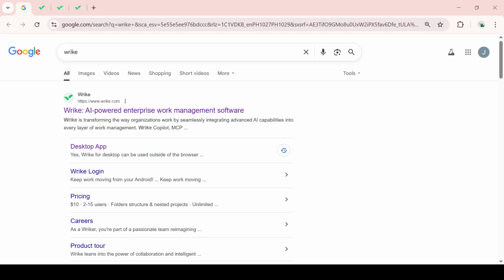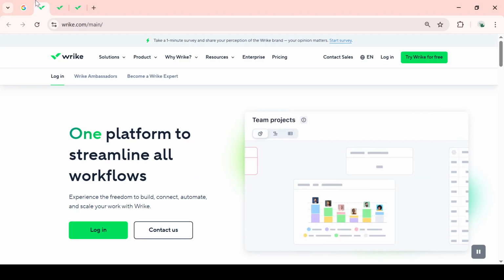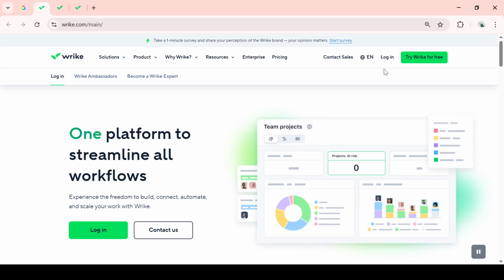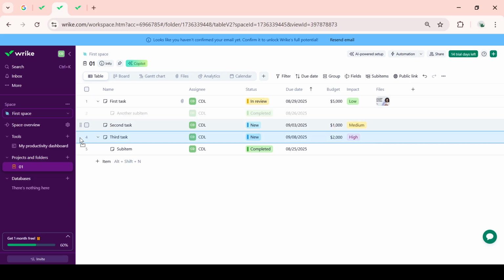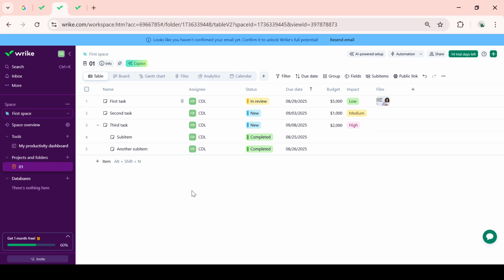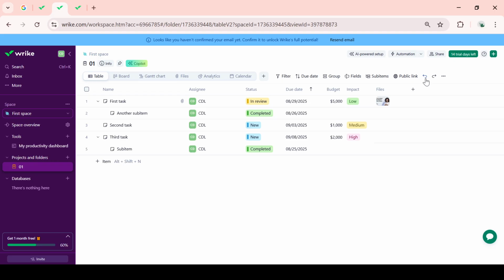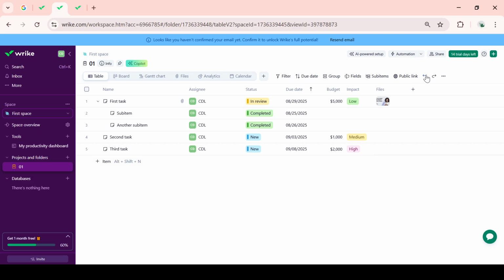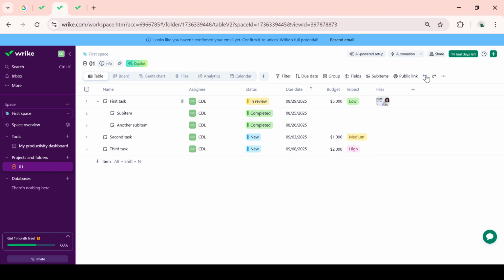How to Undo in Wrike [2026 Full Guide]